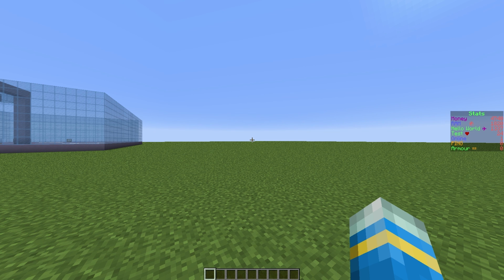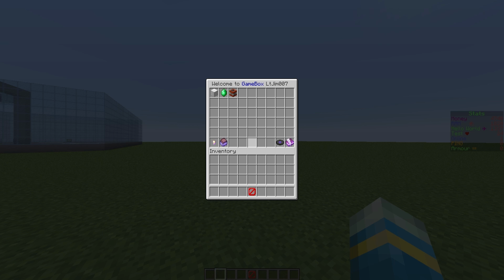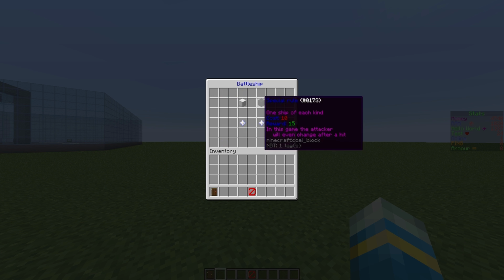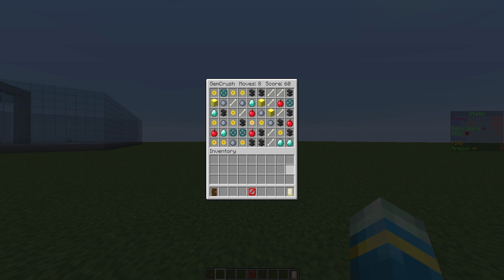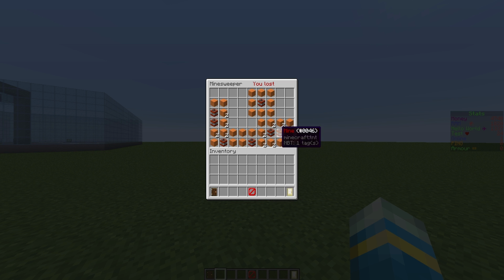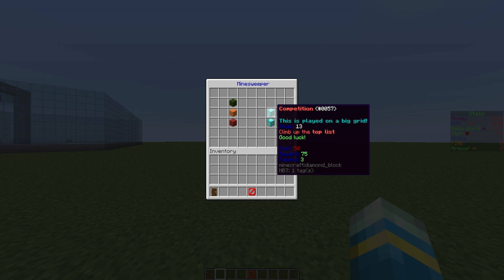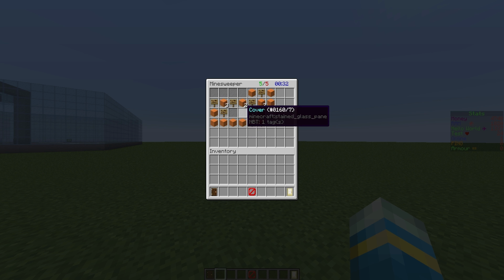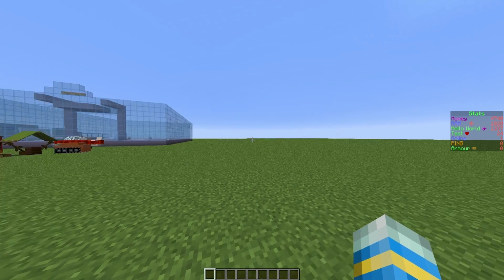Minecraft Plugin Tutorial - Gamebox (2048, Battleship, Minesweeper, Gem Crush)